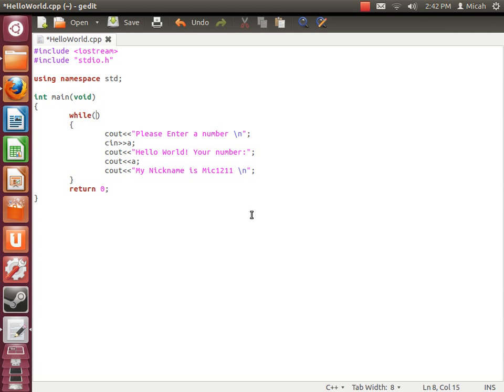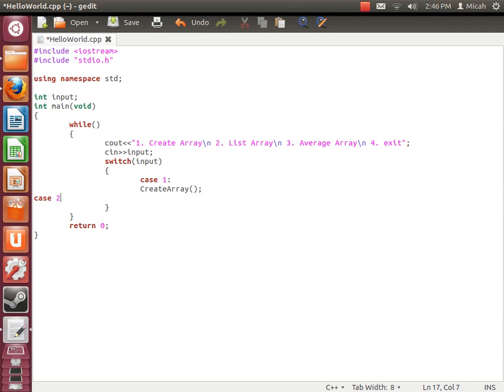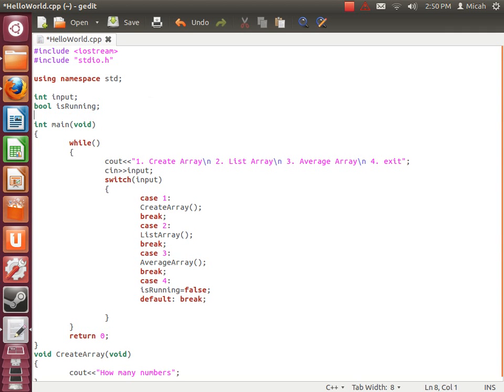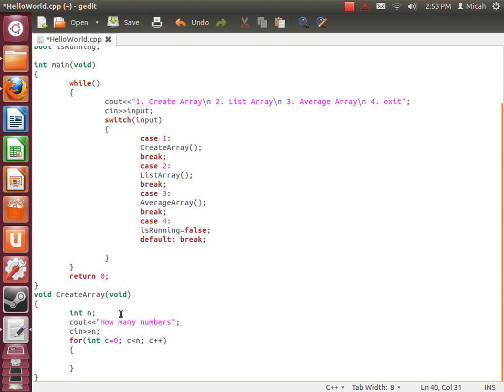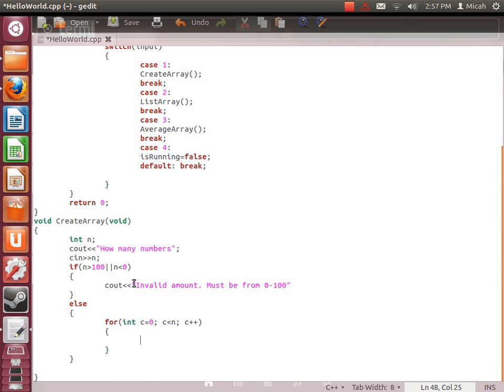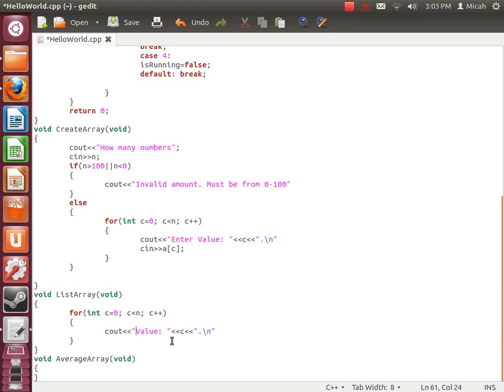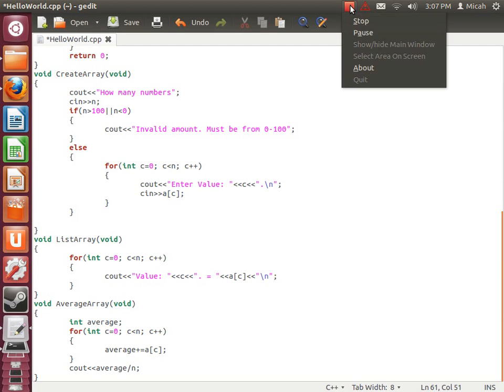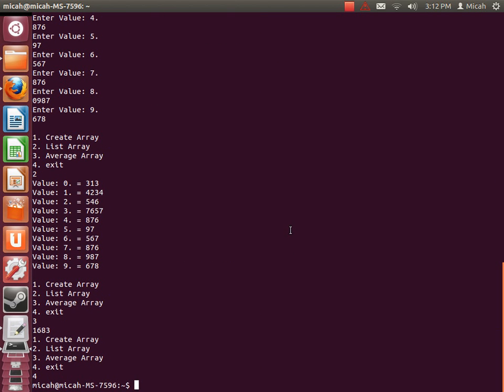C/C++ Tutorial Part 3 : Arrays, Loops, and Conditionals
Wow just realized did not have a description for this. Anyway this is an old programming series tailored toward those who want to the the technical nitty gritty details and explanation of programming. If you learn better by example go check out my Programming by Example videos.